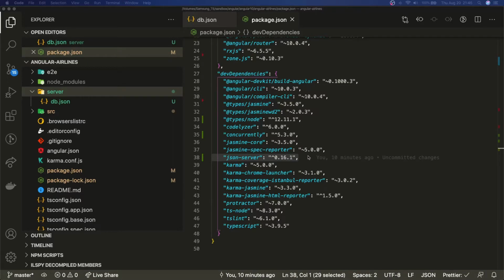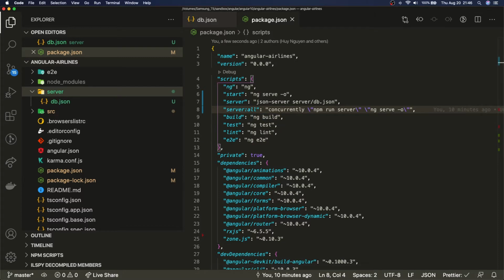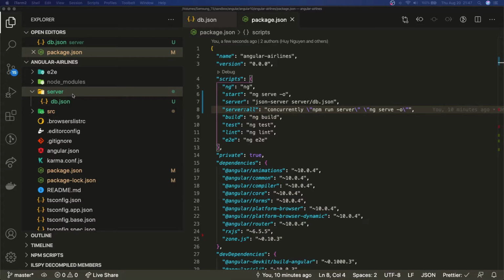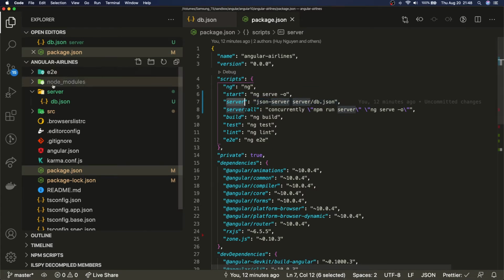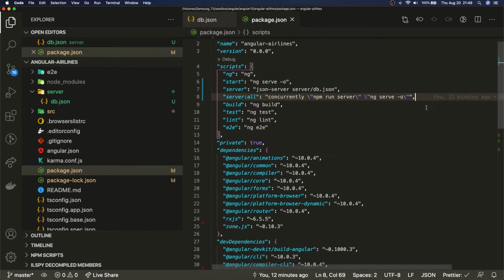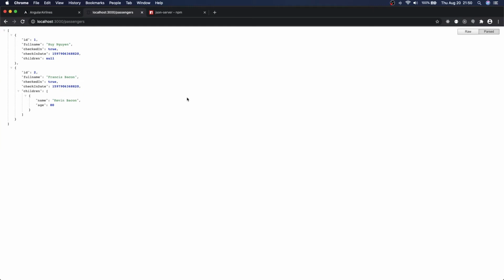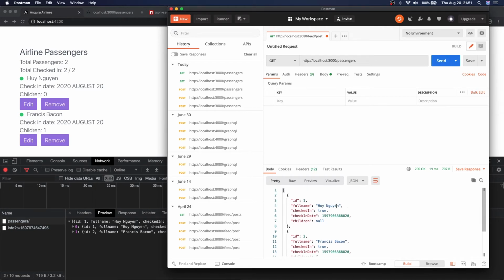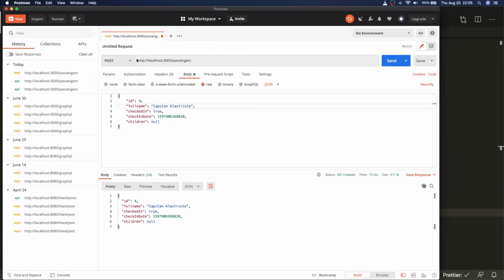Angular Quick Hits #7 - Create Mock REST API With json-server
How to create a mock REST API server for your Angular app by using json-server and Concurrently.